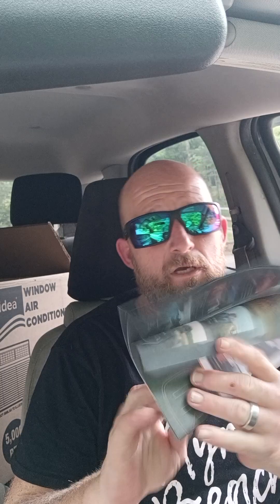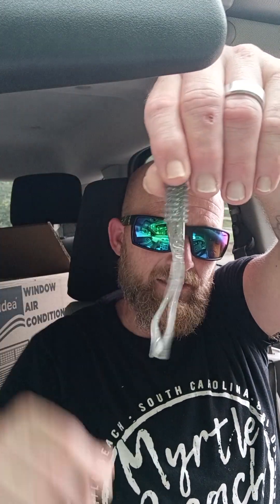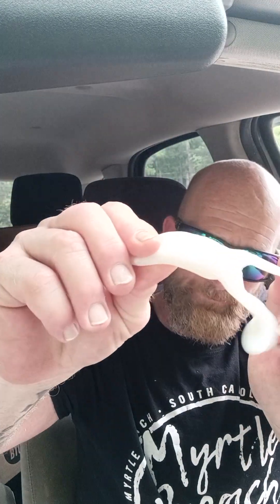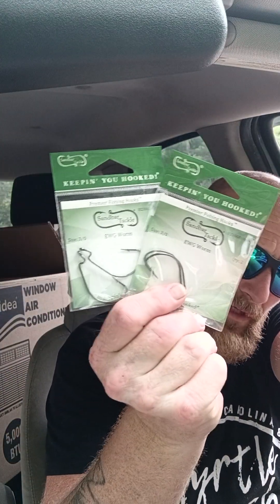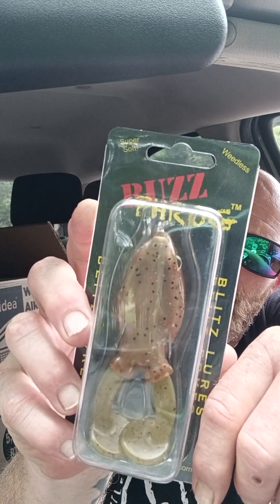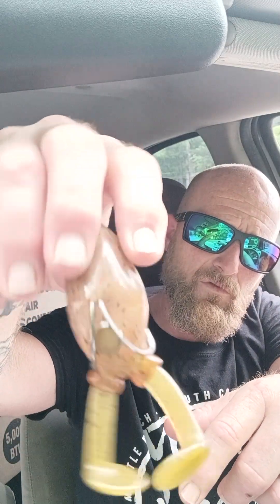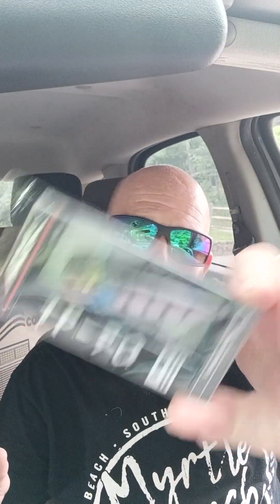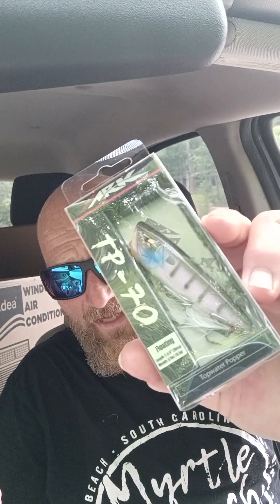A LITTLE LATE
JUNE'S MONSTER BASS SUBSCRIPTION.